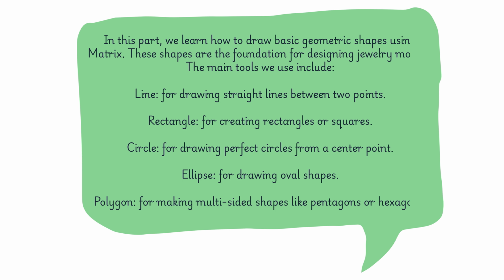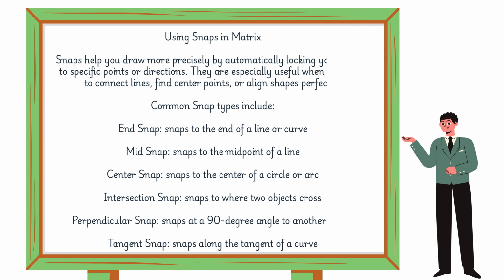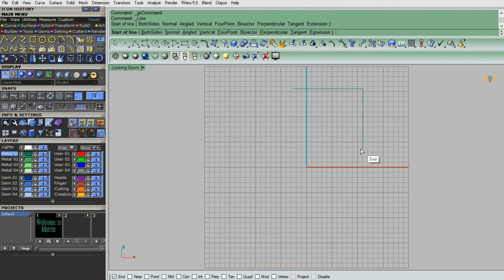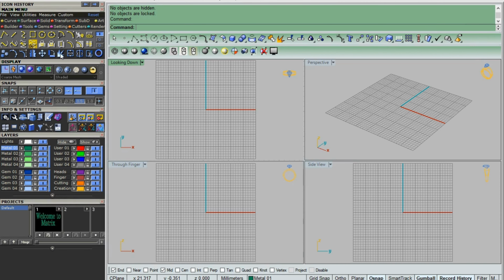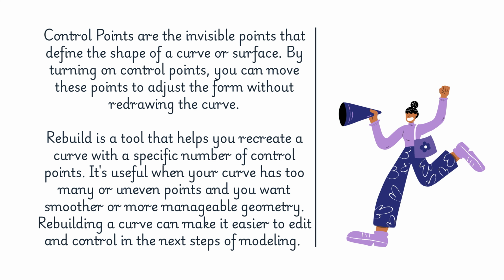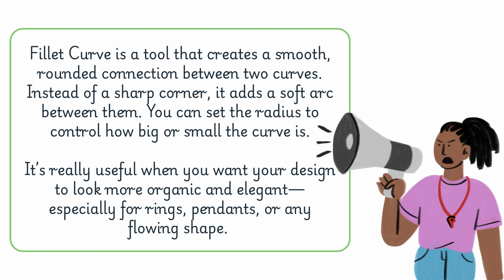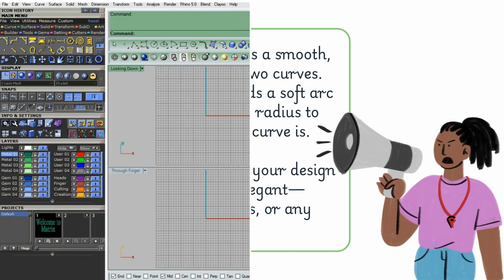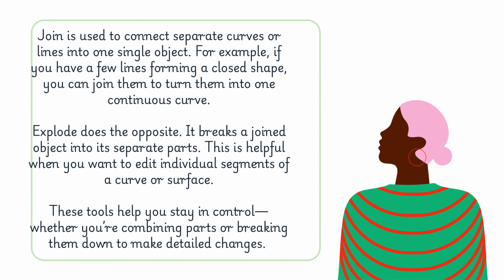Learn Matrix basics| Arc Tools,Snaps,... Part 2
In this second part of our Matrix training, we’ll dive into more essential tools and features of the software.
You’ll learn how to navigate the interface more confidently, understand geometry tools, and explore basic curve creation.
Perfect for beginners who want to build a solid foundation in Matrix jewelry design!

00:00 Introduction
00:33 Drawing Geometric shaps
04:18 Snaps
08:54 Polyline & Interp Curve
09:58 Control points & Rebuild
12:56 Arc Tools
14:56 Fillet Curve
17:10 Join & Explode
18:47 Next Video